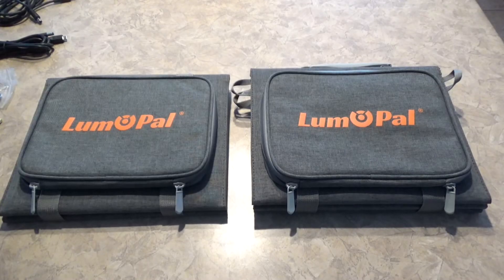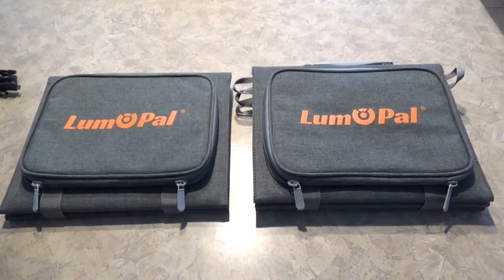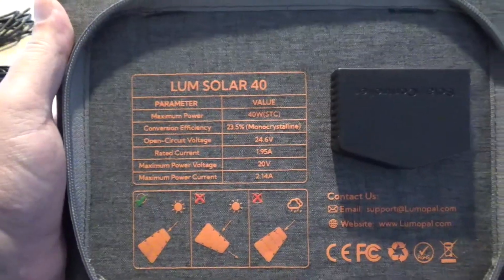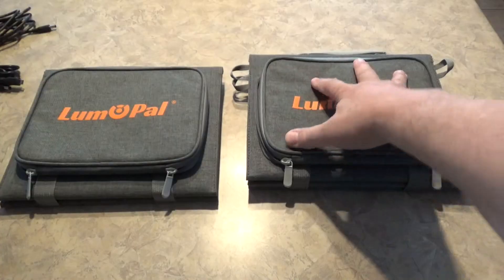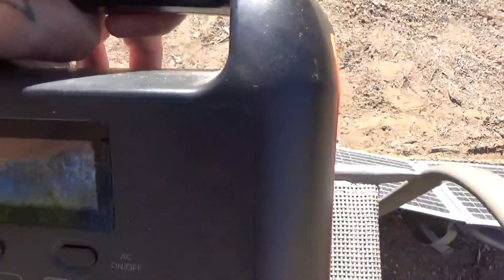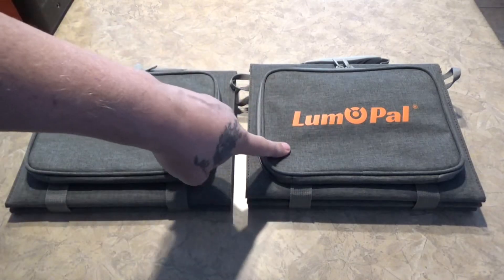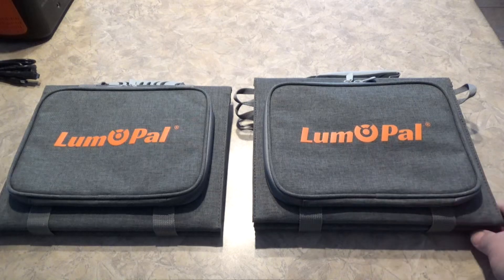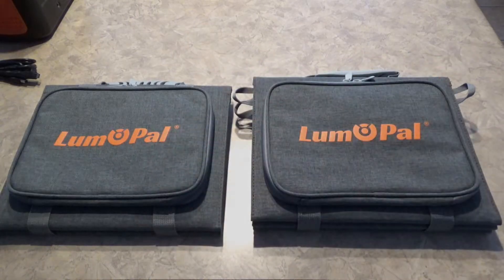Lumopal 40 Watt vs 60 Watt Portable Solar Panel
Thought I'd test Lumopal portable solar panels to see which would be the best "bang for the buck". Looks like for the money the 40 watt would be a bit better deal but if you wanted/needed an extra 6 or 8 watts then go with the 60 watt. TN.Frank Out.